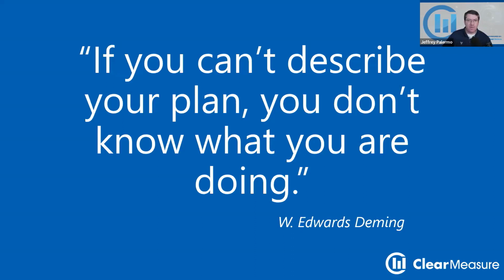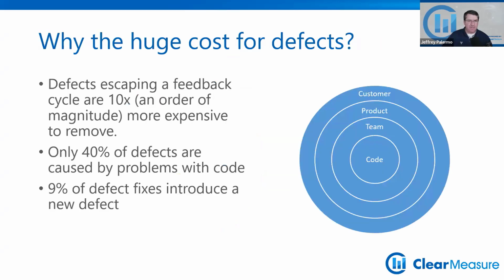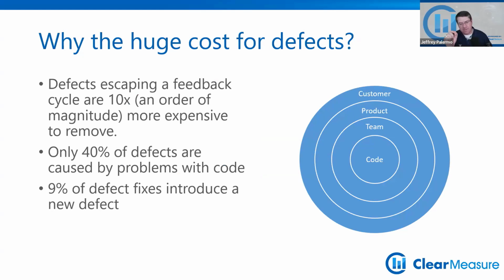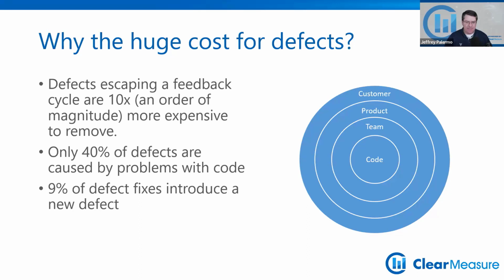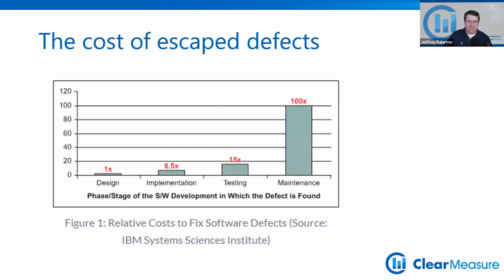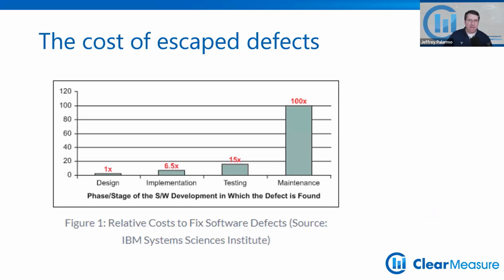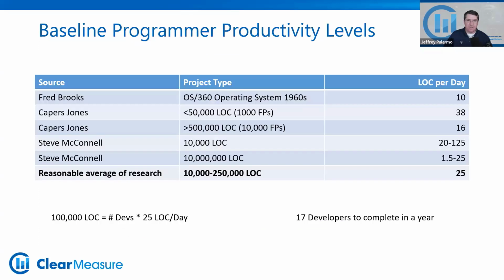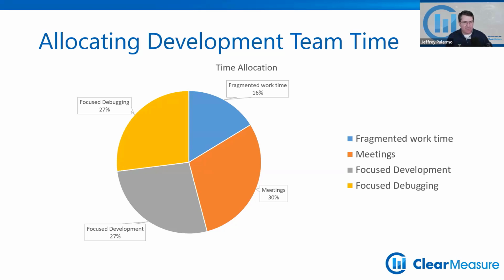Benefits of Allocating Developer Team Time | Webinar Clips, Deliver Twice as Fast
👉 To get started, schedule a complimentary session with one of our architects

Every time you look at financial reports, you are reminded how expensive operating a software engineering team is.

On top of that, you know you need them, but your gut tells you they should be able to deliver faster, with fewer production disruptions and with a better (fewer) bug rate.

Your team works hard, often working late or on weekends. You need them to move faster.

This webinar will focus on changes to processes and practices that empower your team to deliver twice as fast. In fact, these changes will enable you to get those results even if you reassign half the people to other initiatives.

You’ll come away with a clear understanding of the process changes and additional practices to introduce as well as a team scorecard template that will enable you to monitor the progress while you put the improvements in place.